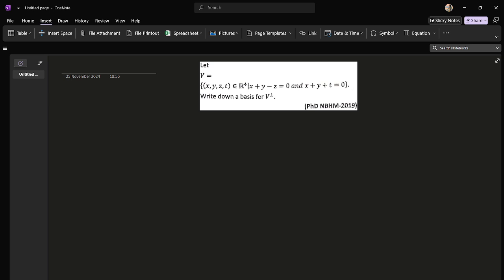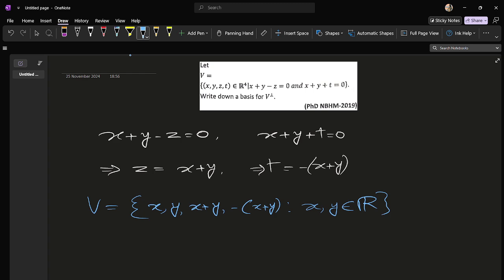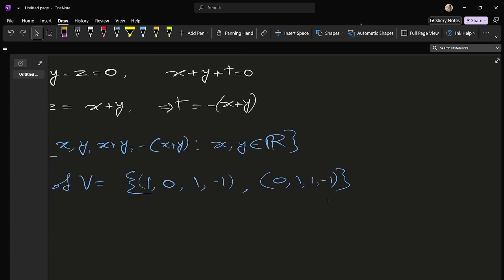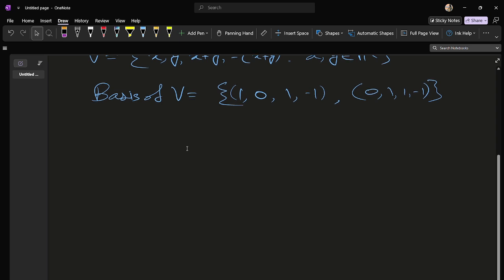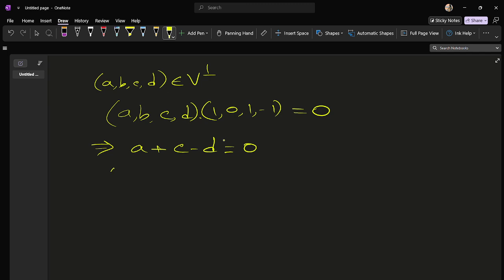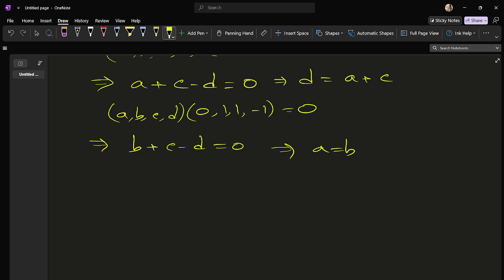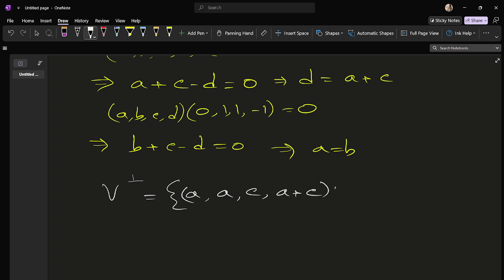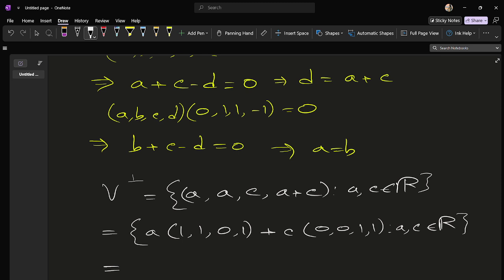Unlock the Power of Vector Spaces: Master Basis Finding for NBHM PhD Exam 2025 2024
Welcome to Sourav Sir's Classes! In this video, we delve into one of the most fundamental concepts of linear algebra – Finding a Basis of Vector Spaces, a crucial topic for the NBHM PhD Mathematics Exam. Whether you're preparing for the 2025 NBHM exam or strengthening your understanding of vector spaces, this video will guide you through the process in a step-by-step manner, making complex problems easier to grasp and helping you gain confidence in your math skills.

Understanding vector spaces and their basis is essential not just for the NBHM exam, but for anyone pursuing advanced studies in mathematics. A solid grasp of these concepts will not only enhance your exam performance but also lay a strong foundation for further studies in mathematics, especially linear algebra, and abstract algebra.

What you will learn in this video:

What is a Vector Space? – Gain a thorough understanding of vector spaces and their key properties.
Defining a Basis of a Vector Space – Learn how to find a basis, which is a fundamental concept in both theoretical and applied mathematics.
Steps for Finding a Basis – Step-by-step guidance on how to approach problems of vector spaces in the context of the NBHM PhD exam.
Example Problems – Solve various examples, from simple to complex, to practice and solidify your understanding.
Expert Tips and Tricks – Learn strategies that will help you save time and avoid common pitfalls when solving vector space problems.
Why choose Sourav Sir’s Classes for your NBHM PhD Exam preparation?

At Sourav Sir’s Classes, we believe in not just teaching math, but in building a deep understanding of the subject. We offer targeted, personalized coaching designed to help you tackle the most difficult concepts with ease. Here’s how we can help you succeed in your NBHM PhD Exam preparation:

Experienced Faculty: Sourav Sir and his team have years of experience in teaching advanced mathematics. They simplify complex topics into manageable, easy-to-understand steps.
Tailored Learning: Whether you're just starting to study vector spaces or need advanced coaching for the NBHM PhD exam, our lessons are customized to meet your needs.
Comprehensive Resources: You will have access to a wide range of study materials, practice questions, and detailed solutions that cover the complete NBHM syllabus.
Doubt-Clearing Sessions: We offer one-on-one doubt clearing to ensure that no question is left unanswered.
Regular Practice Tests: We provide practice tests that mimic the actual exam, helping you get comfortable with the exam format and build the confidence you need.
Flexible Learning Options: You can choose between online classes for flexibility or in-person sessions for an immersive experience.
How to Get Started:

We are here to guide you through your preparation every step of the way!

At Sourav Sir's Classes, we are committed to helping you succeed and make your dreams of cracking the NBHM PhD exam a reality. Let us be a part of your success journey and help you excel in mathematics.

If you enjoyed this video, don’t forget to like, share, and subscribe to our channel for more expert tips, tricks, and study materials to ace the NBHM PhD and other advanced math exams!